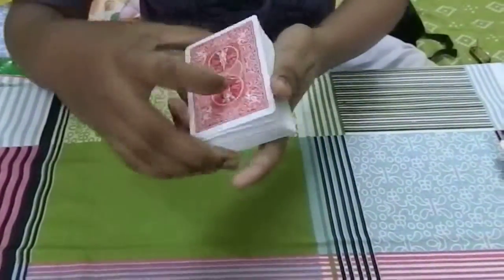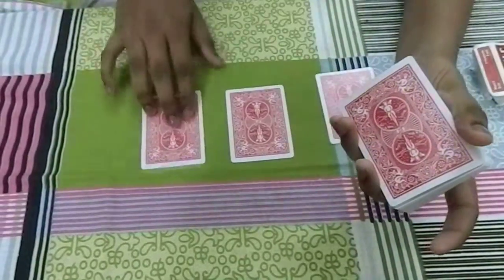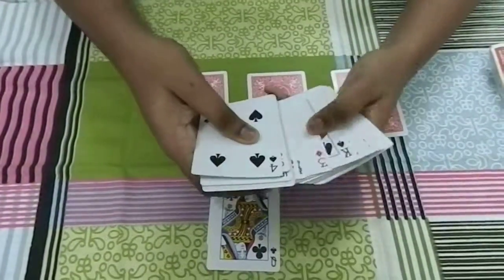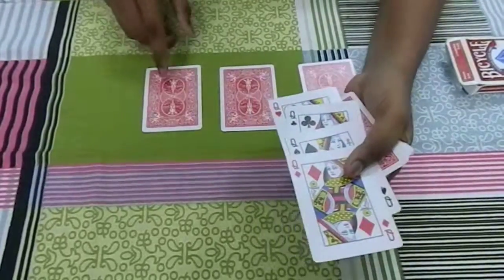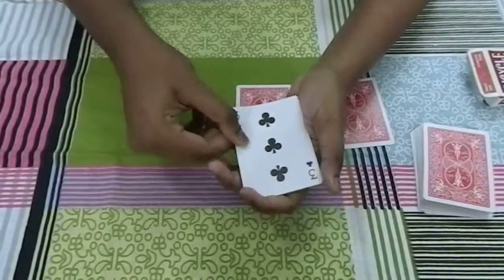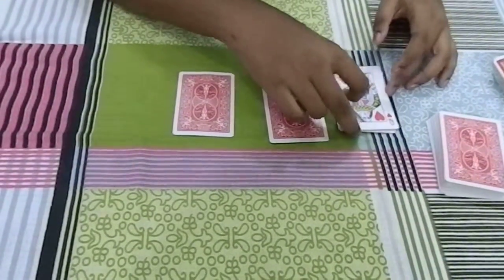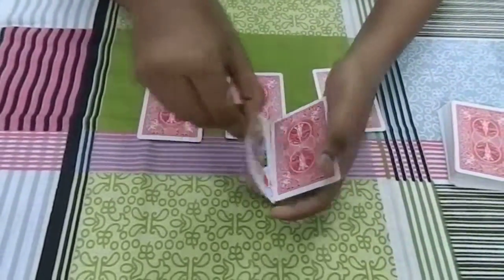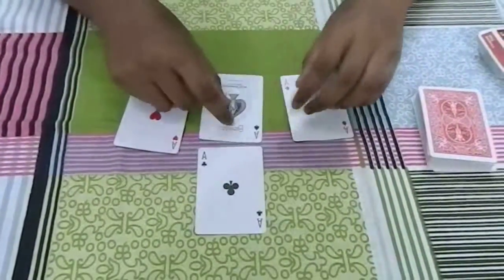shockedcard trick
may fab card trick...